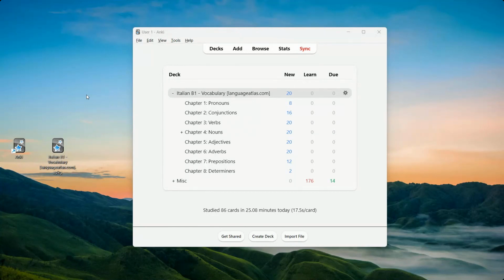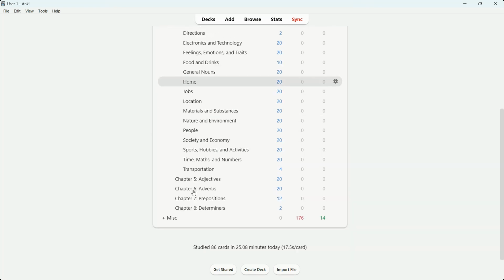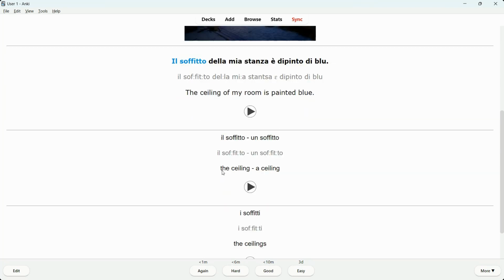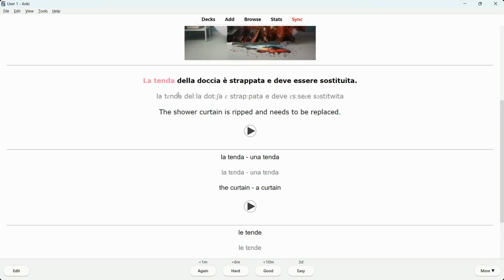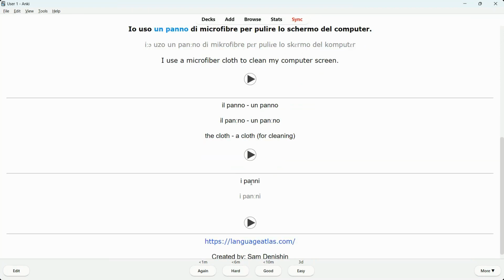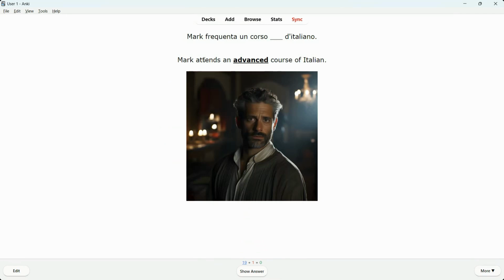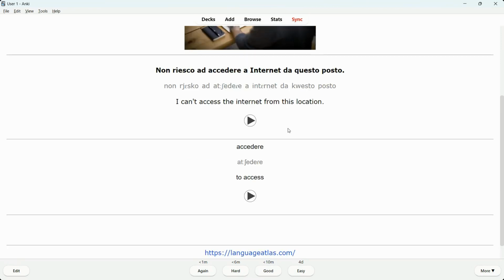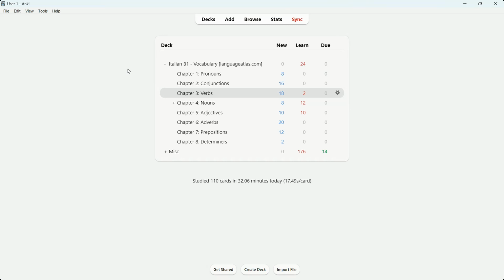Italian B1 Vocabulary Anki Deck | Learn Italian by Using This Anki Deck With 1818 Cards!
Timestamps

0:00 Introduction and Agenda
0:29 Course Structure
01:32 Decks Overview
10:30 Brief editing options

This is where you can read more about the Italian B1 Vocabulary Anki Deck: